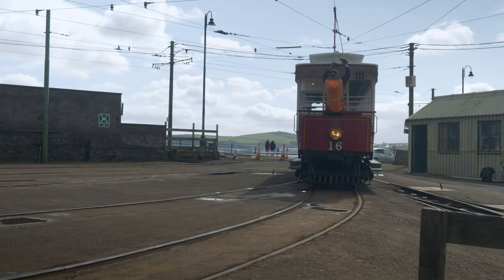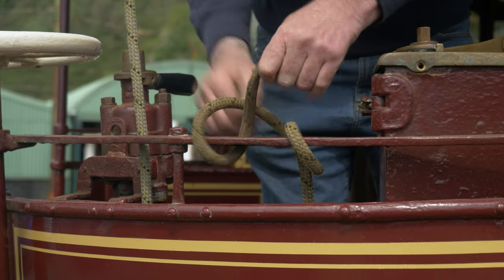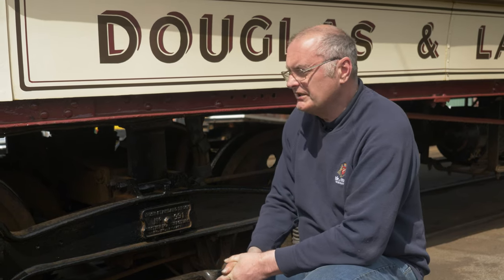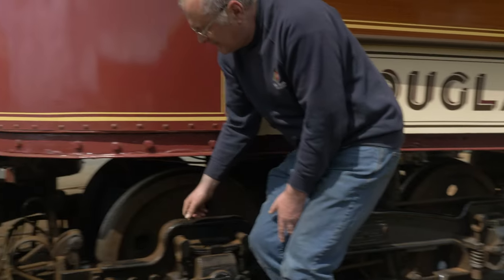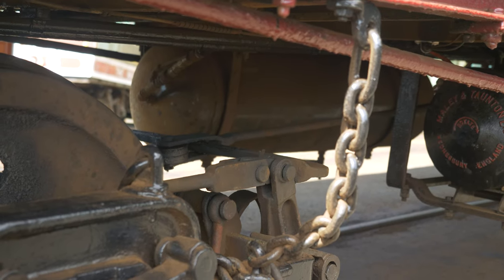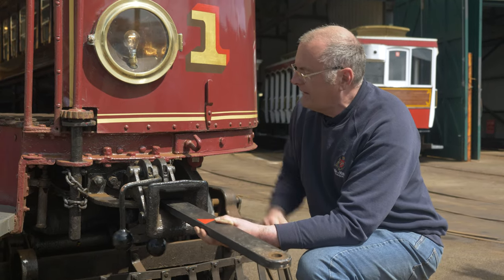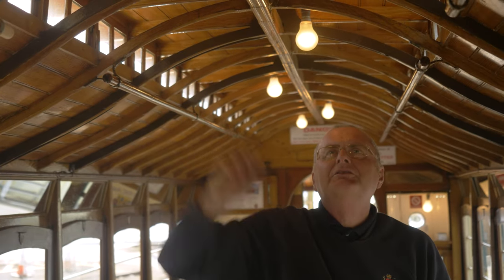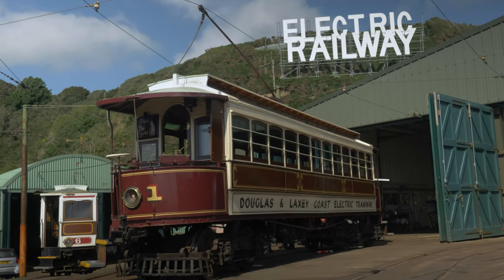A Tour of Manx Electric Railway Tram Car No.1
A short film explaining the features of a tram on the Manx Electric Railway, using Car No.1 Oldest Operational Electric Tramcar in the World still operating on its original line.

Explained in this short tour around the tram are: the trolley, the bogies, the break cylinder and the hydraulic brakes, the wheels, the sand, the air compressor and compressed air tank, the coupler, the turtle-back roof and the rest of the interior.

The film is made on MER Car No.1, the Guinness Book of Records authenticated Oldest Operational Electric Tramcar in the World still operating on its original line.
It is the first ever item of rolling stock obtained in 1893, from G.F Milnes, for the Douglas and Laxey Coast Electric Tramway, entering service during September 1893.
The film is made to mark its 130th anniversary in 2023.

Presented by Andrew Scarffe.
Made at the Derby Castle Yard in Douglas, in May 2023.
With thanks to the Manx Electric Railway and Isle of Man Transport.

Film produced by Culture Vannin in 2023.